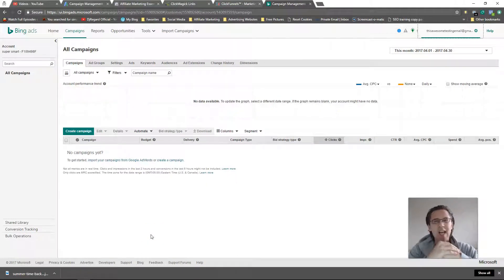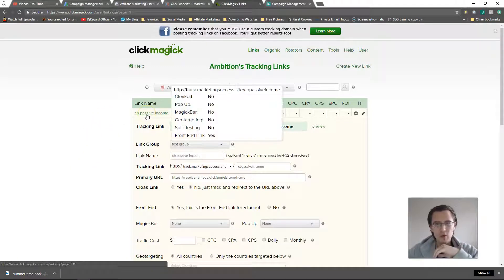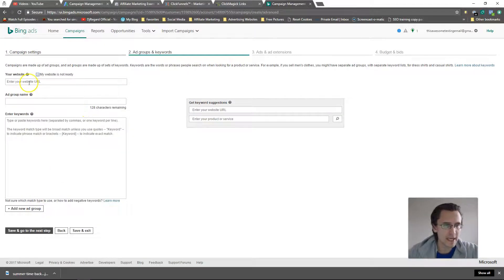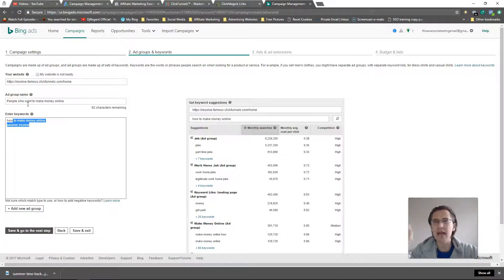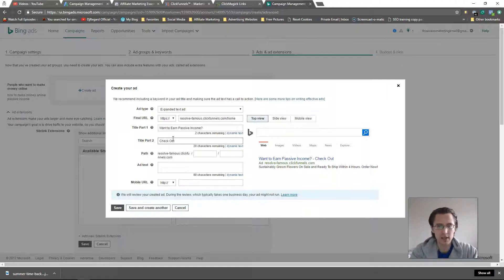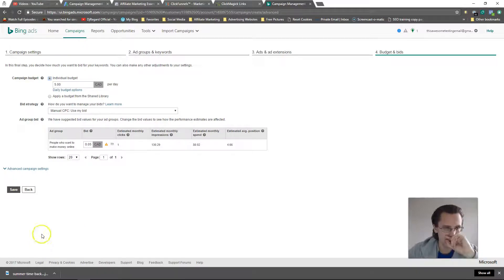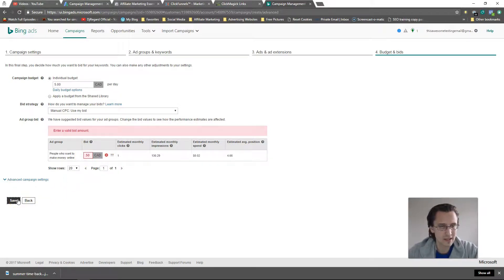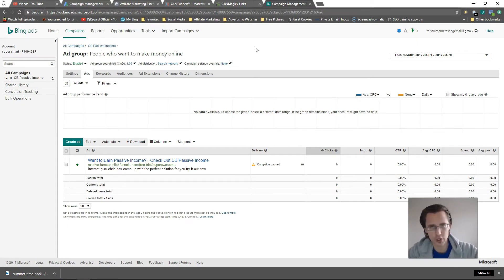Microsoft Ads: How to Create Your First Campaign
If you want to take a killer Bing ads course, check out Kody's "Bing Ads Advanced Training" - it covers everything you need to know about making money with Bing ads as you look behind his shoulder. Take the course here:

Going over the campaign level: 0:51

Going over the ad group level: 4:51

Going over the ad level: 7:02

Hey all!

In this video, I cover how to set up an entire Bing Ads campaign from scratch to finish starting from the campaign level, going to the ad group, then finishing with the ad itself. The settings are pretty much the same with some really minor differences with Google AdWords in certain areas, such as split testing, tracking, conversion tracking, etc... The interface and layout for creating a new campaign is also a bit different, so I cover how to set everything up for you here.

- Campaign level: the first thing you will see after creating your Bing Ads account is an interface that looks extremely similar to Google AdWords. You will need to click on 'create campaign' and then select the objective of your campaign - similar to what we did with our Facebook Ads playlist For the purpose of this video, I go with the simple website clicks goal, but you can really select whatever matches your business, and if you select 'conversions', you will need to make sure you will be able to input the conversion pixel on the page you need, something we will do in a later tutorial as well.

After you do that, you will need to insert a campaign name, budget, language, location, and targeting. For the targeting option, you can select whether you want to target people who LIVE in a specific country you are targeting, or people who SEARCH for your country. This difference is important to understand because they are 2 completely different things. Targeting people who LIVE in the country is just that - if you are targeting people in the US, only people living right now in the US will see your ad. If you are targeting people SEARCHING for your ad, then your audience doesn't have to live in the US - they can merely type in any keyword you have included in your list, and add the country in the search bar. You may be wondering what the point of this is and how it can benefit you, but it can actually be very useful if you are promoting a tourist agency and want to target people who want a tour in a specific country without necessary using that as keywords.

- Ad group level: the difference between the campaigns is all the things you have just edited - location, targeting, budget, etc... the difference between ad groups is the keywords. So after you create your campaign, you need to add keywords to your ad group so that when you create ads, those ads will trigger based on the keywords that are typed in. You would also need to input your website URL here (no idea why since that should go in the ad level), but aside from that you should be good to go!

- Ad level: this is the final part of creating your first Bing Ads campaign. You would basically input your headline, URL, tracking URL (we will get into that in another tracking video), text, etc... to actually attract the audience to go to your site based on the keywords you have input. Later on, we will go over how to quickly split test all your ads to determine which copy works best over the other ones, but you should be done creating your first ad after this!

That's it!